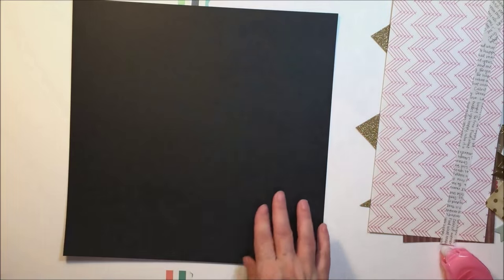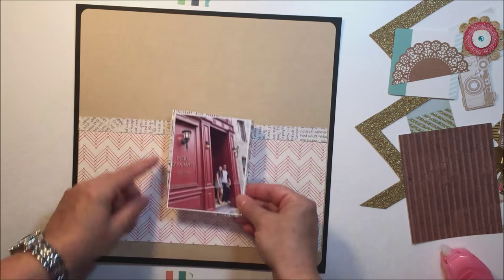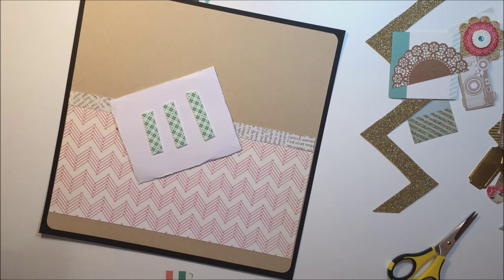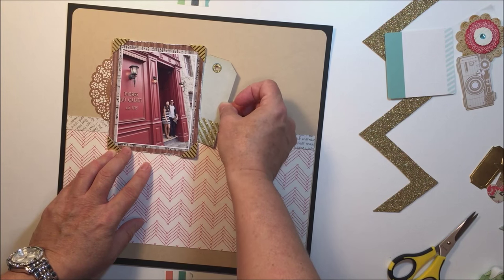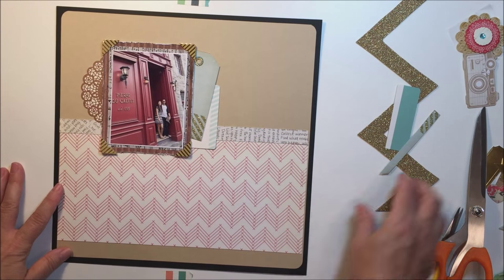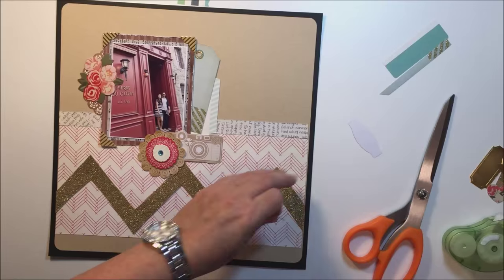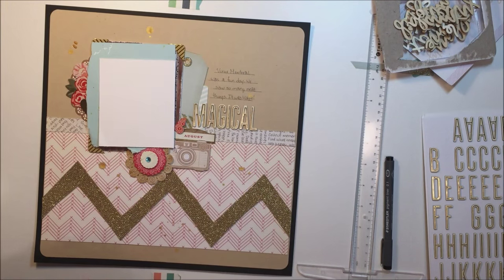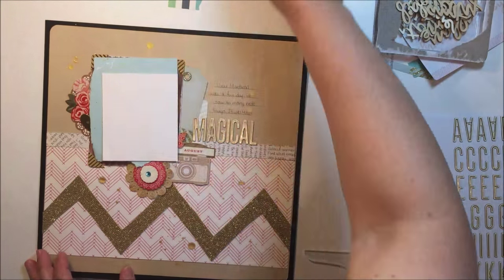"Magical Montreal": A 12x12 Scrapbooking Process